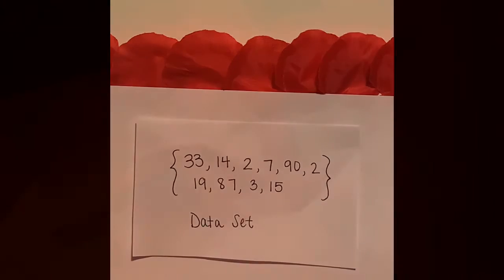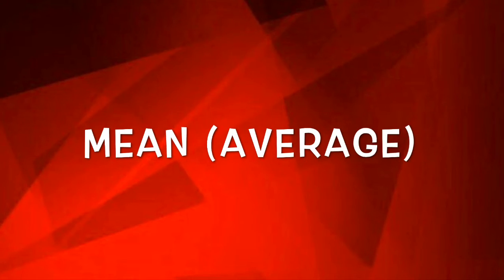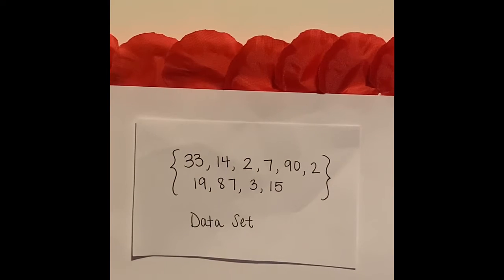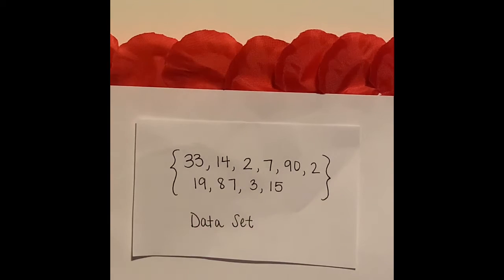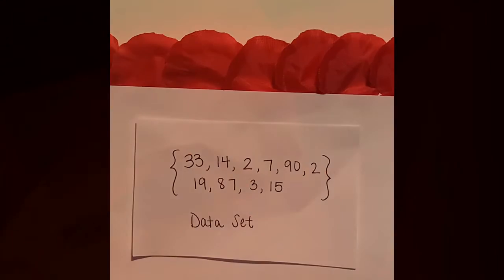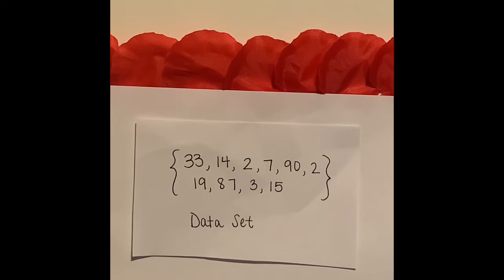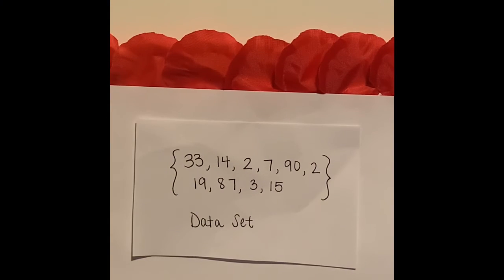Three M’s in Math